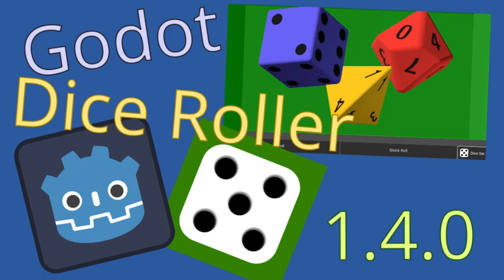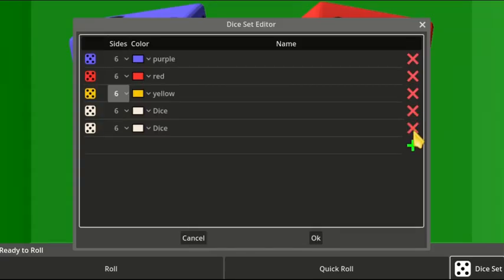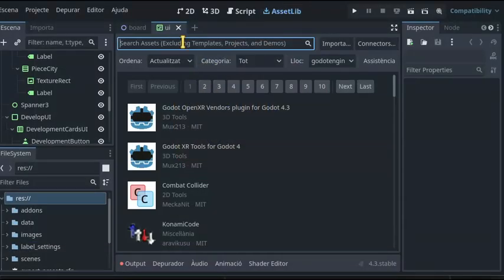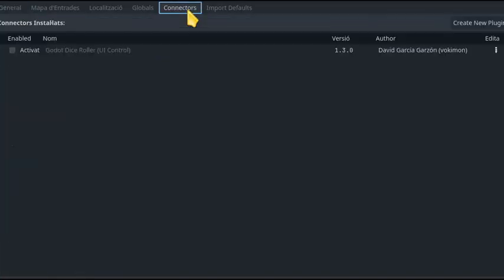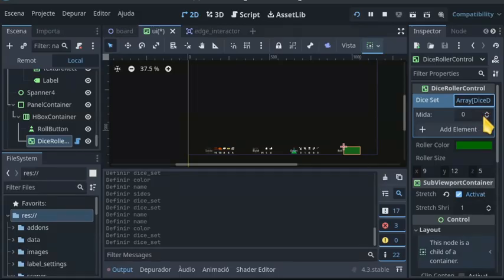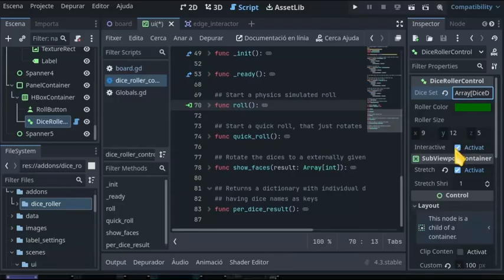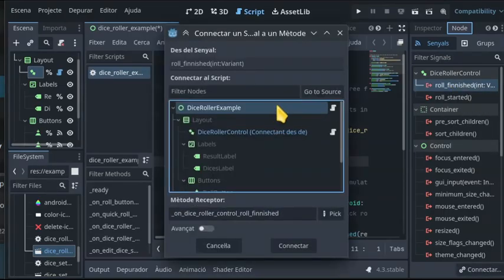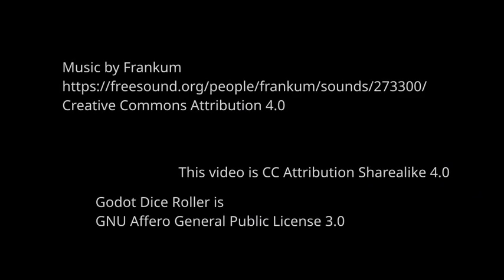Godot Dice Roller 1.4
New features in Godot Dice Roller 1.4. An add-on for Godot to add a virtual dice roller to your games. Now also an standalone application.

Video produced with all open source tools like KDEnlive, Audacity, vokoscreen, inkscape and of course Godot Engine.